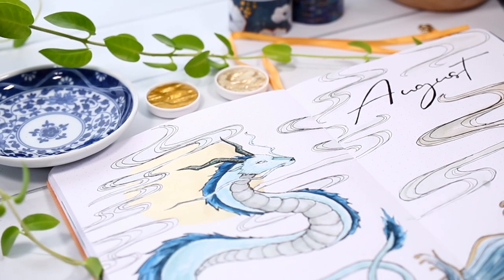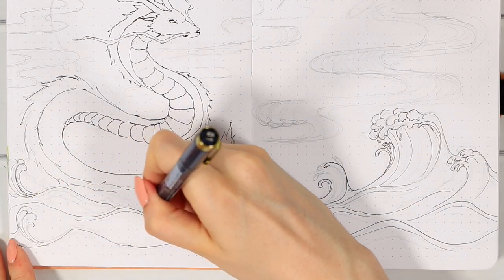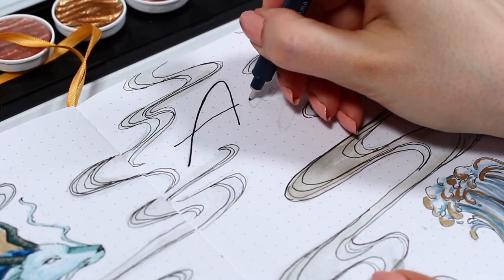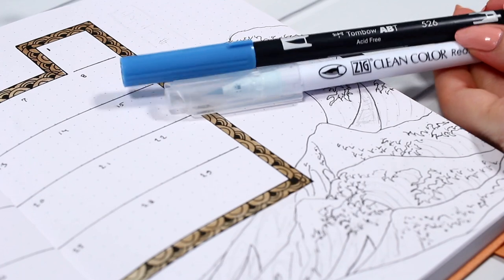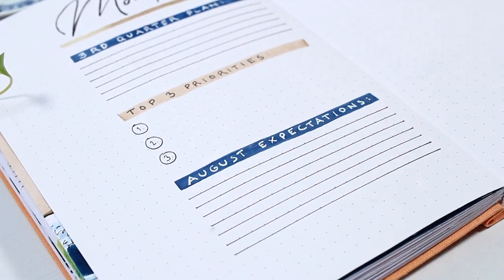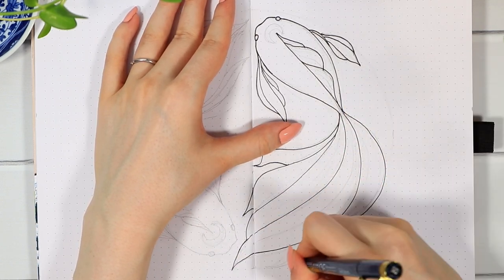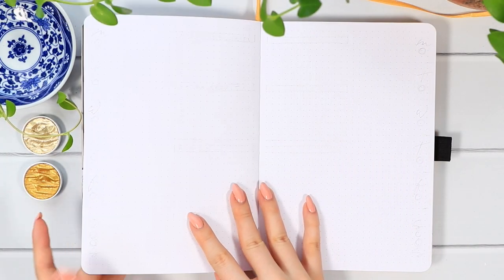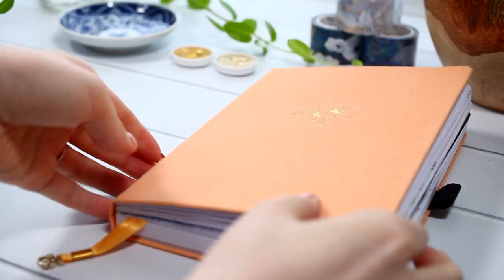AUGUST 2021 Plan With Me // Bullet Journal Monthly Setup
Today it's time for the August 2021 Monthly Bullet Journal Plan With Me video!! I'm sooo excited to share this artsy Monthly Setup with you, we have lots of ocean-themed pages, some gold accents, and many line art drawings.

This bullet journal theme took a while for me to film and edit, but I'm so happy I took the extra time with some of the pages. It really is a very different theme for me, so hopefully you guys will like it too, and if the decorations are not necessarily your cup of tea, maybe you can at least enjoy the monthly color palette in this setup. ^^

Anyway, thanks guys so much for tuning into yet another bullet journal plan with me video, and I hope you'll have a lovely August ahead! ❤

Here you can find stickers, art prints, digital download versions of my themes, and other digital download products! ^^

THE TOOLS I USED:

♦ *Notebook: Archer & Olive A5 Dot Grid 160 Page Journal (similar color options Morning Sun, Solar Dot):

♦ *Schmincke Horadam Aquarell Paints, 12 color set:
(US) / (UK)

♦ Coliro Pearl Watercolor in Moongold (I have the set Vintage):
(US) / (UK)

♦ *Tombow Dual Brush Pen in Sand 992:

♦ *Tombow Dual Brush Pen in Sand 526 True Blue:

♦ *Kuretake Zig Clean Color Real Brush pen 302 Haze blue:

♦ *Arttx Jelly Cup Gouache Paint Set (18 colors):
(US) / (UK)

♦ *Sakura Pigma Microns (01, 05):
(US) / (UK)

♦ Watercolor brushes (couldn't find the exact ones online but they are nothing special nor expensive): Artetje 620 Camlon Pro in the size 4 and 3/0

Others:
- Nail Polish: OPI Infinite Shine 2 Half Past Nude